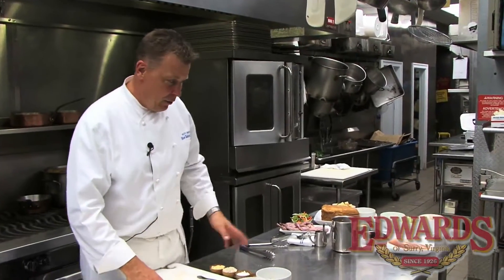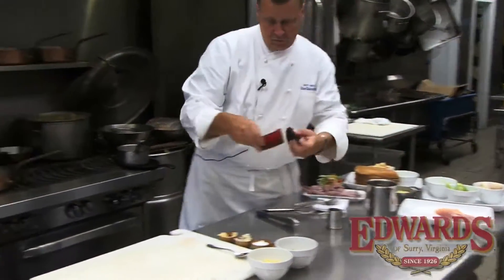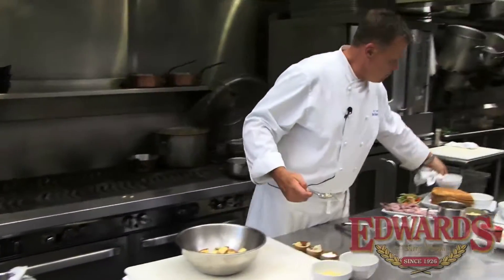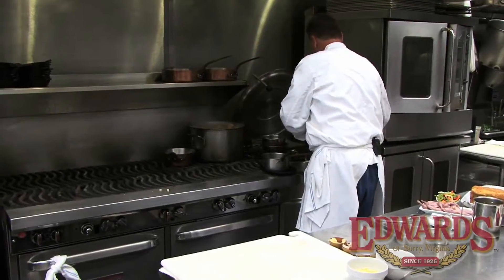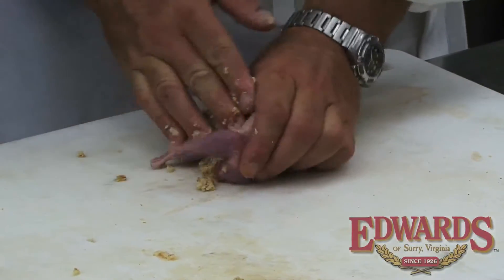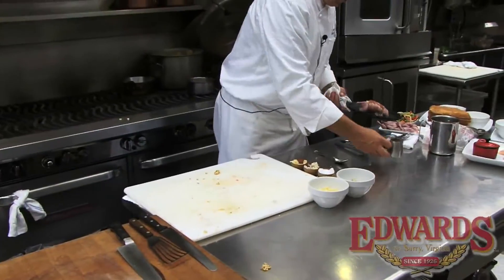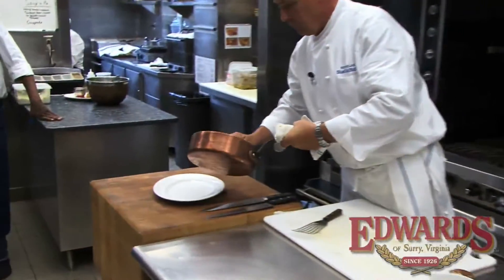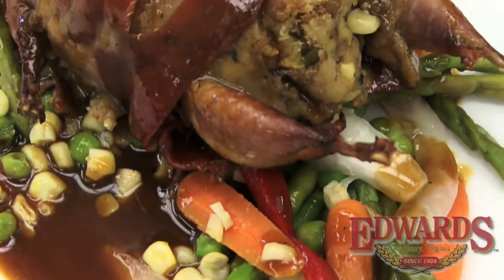Stuffed Quail with Edwards Surryano Ham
Chef Scott Hoyland from the Blue Talon Bistro in Williamsburg Va demonstrates how to cook Stuffed Quail using Edawrds Surryano ham.

*Be sure to check out the Blue Talon Bistro in Colonial Williamsburg!